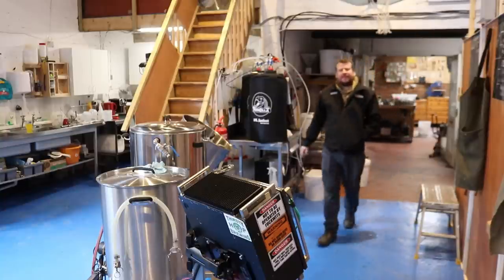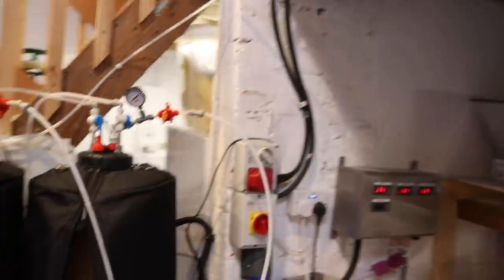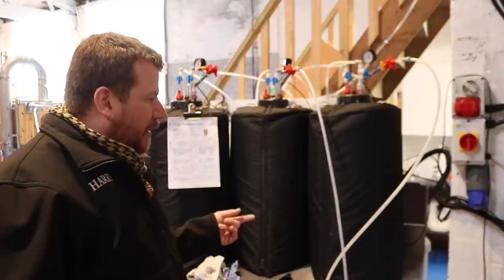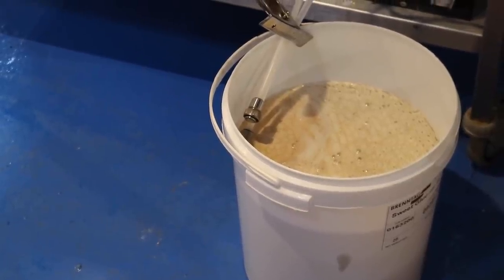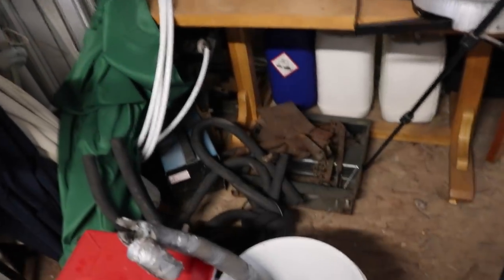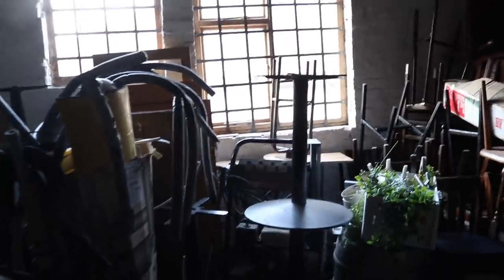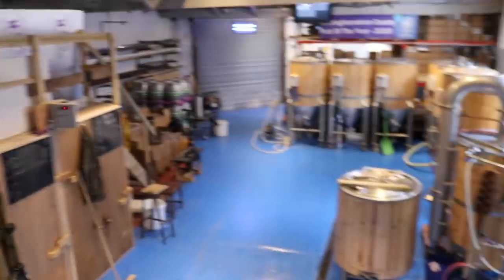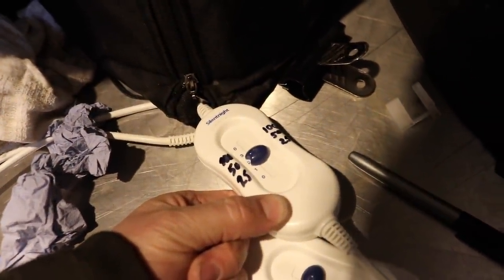The Secret Room